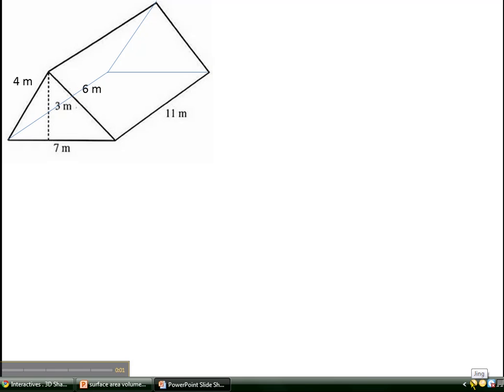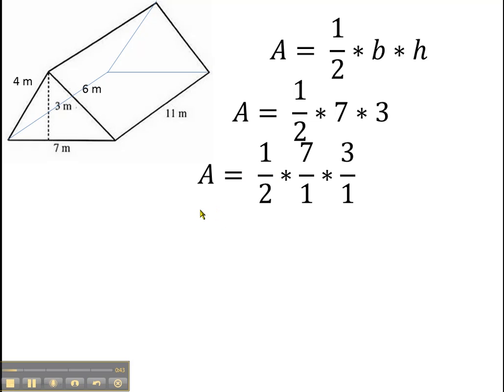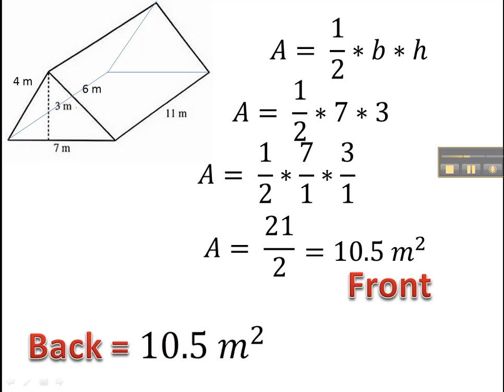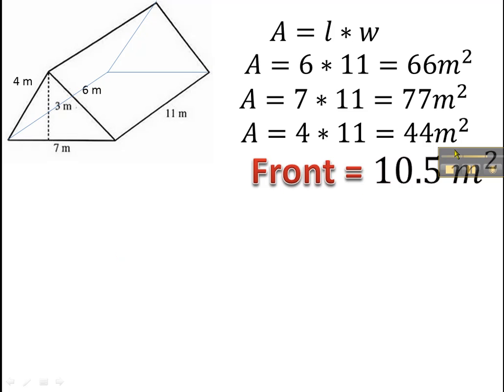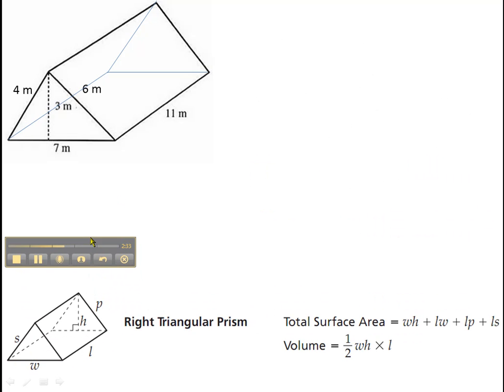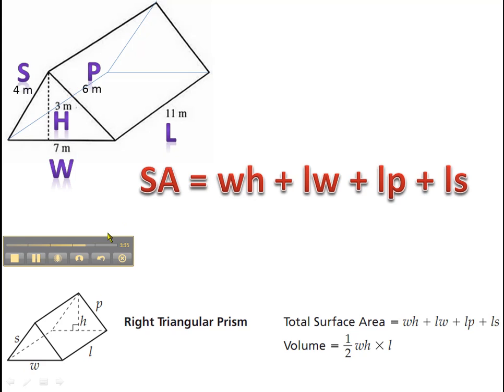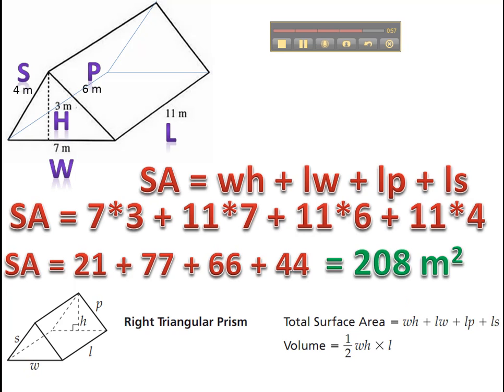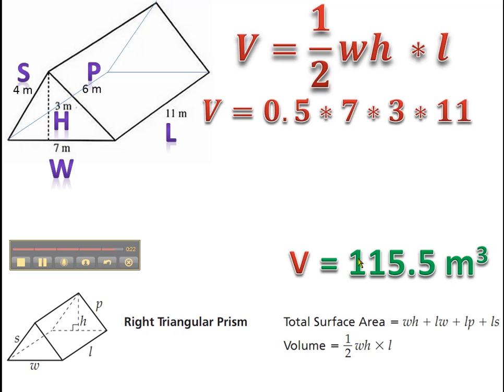surface_area_and_volume_of_a_triangular_prism.mp4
Finding the surface area and volume of a triangular prism